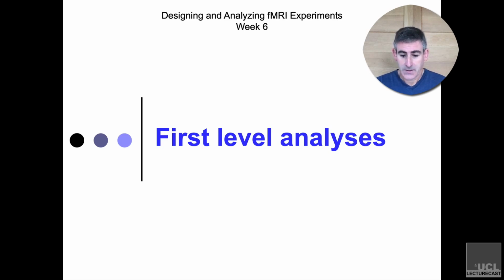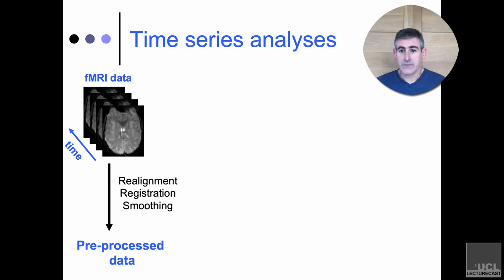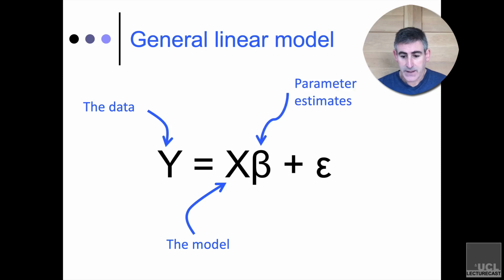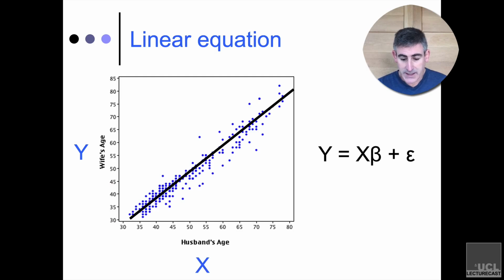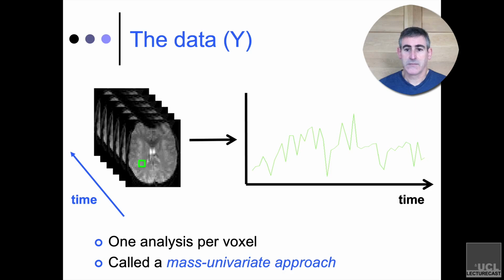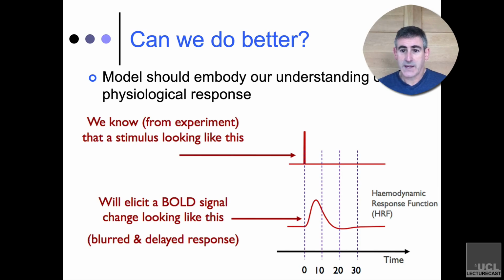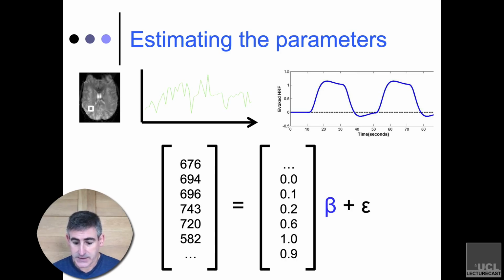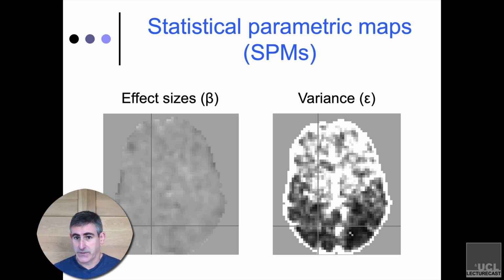17: First level analyses: Mass univariate analyses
This video introduces the general linear model (GLM) and how it applies to mass univariate analyses.  It also explains the role of convolution in modeling the expected BOLD response.  I use a hypothetical block-design finger tapping task as the example paradigm and work through how it would be analysed.

For your core readings, please read Chapter 5 "Statistical modeling: Single subject analysis" from Poldrack, Mumford, and Nichols Handbook of fMRI Data Analysis.